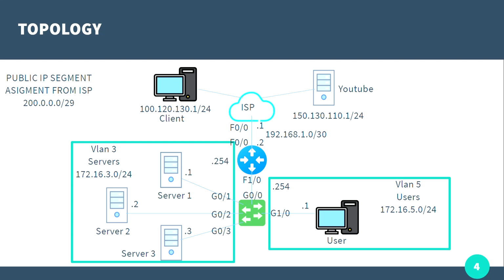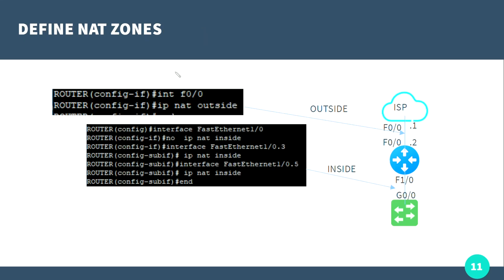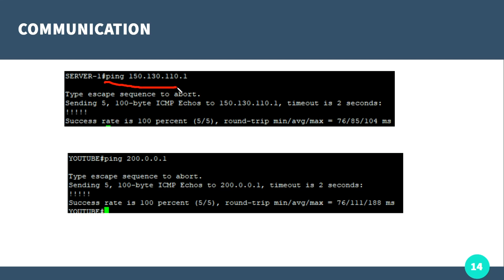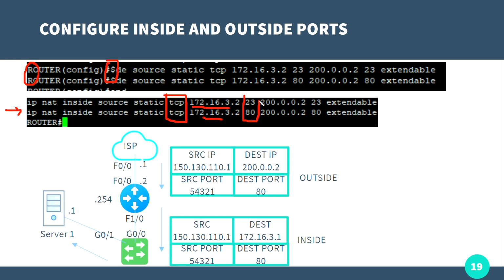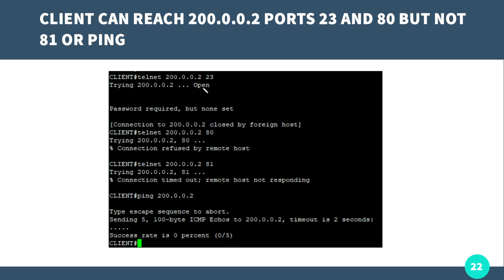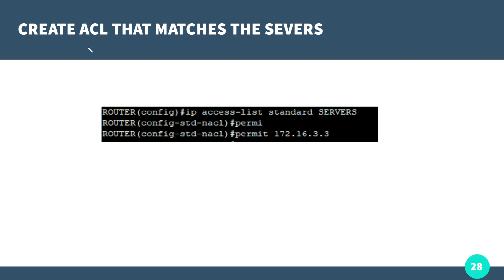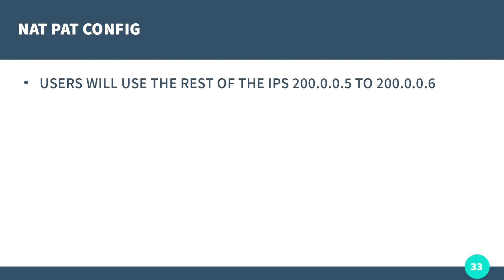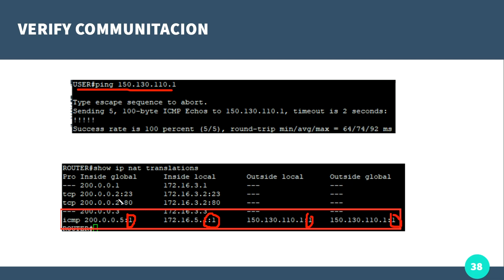CCNA 200-301 LABs: NAT CONFIG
CCNA 200-301 VOLUME 2: CHAPTER 10 - Network Address Translation